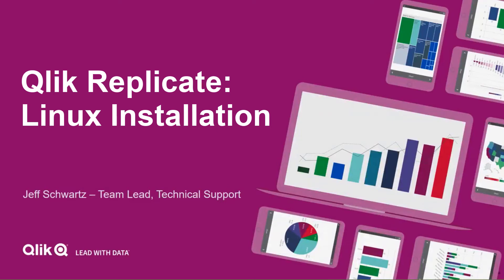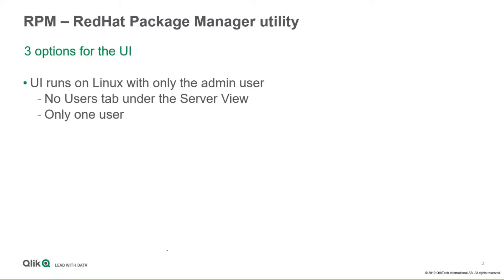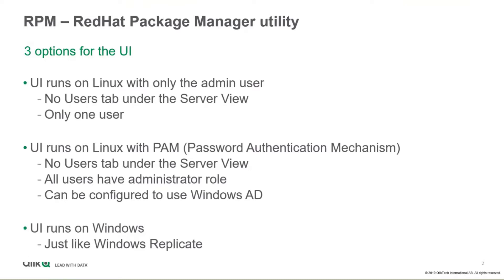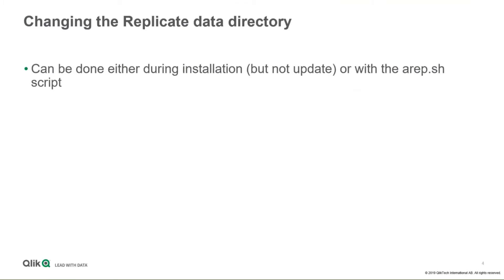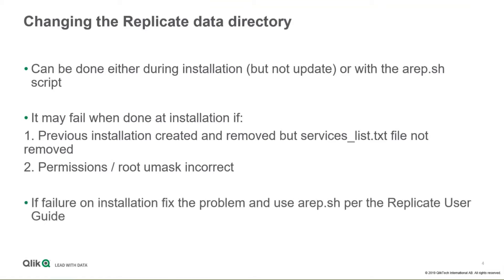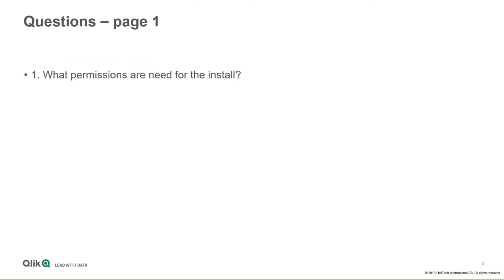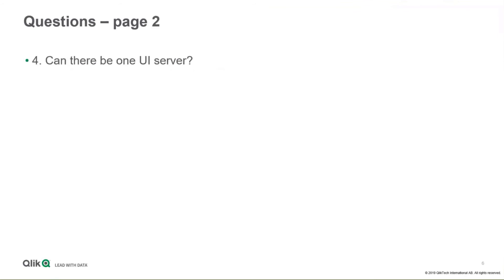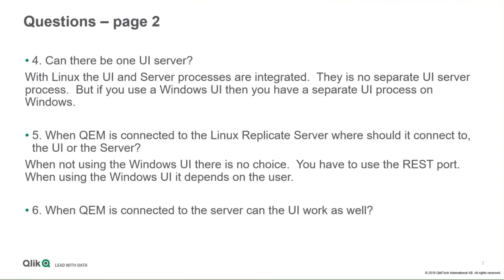Qlik Replicate Installation on Linux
This presentation explains the important details and considerations when installing Qlik Replicate on a Linux environment.

00:00 - Intro
00:18 - RPM Install utility
01:10 - Option 1 - UI on Linux
01:37 - Option 2 - UI on Linux with PAM
02:29 - Option 3 - UI on Windows
03:03 - Multiple instances
03:55 - QEM Connection Strings
04:17 - Changing data directory
06:01 - Common issue
07:14 - FAQ